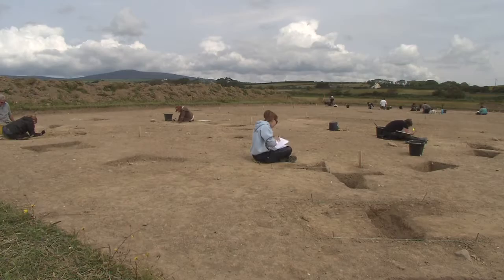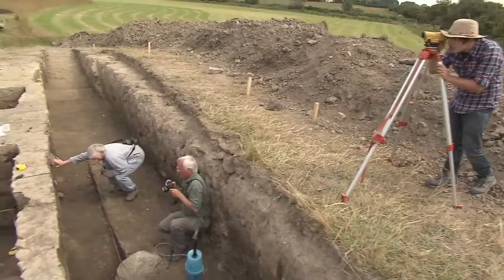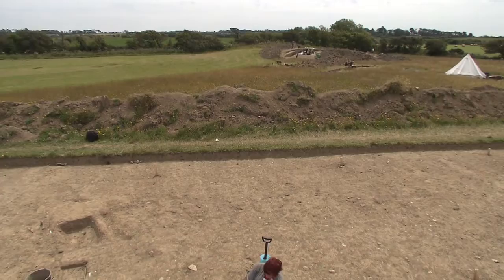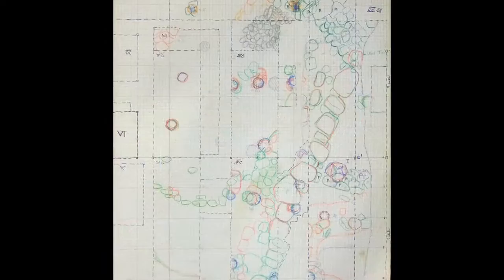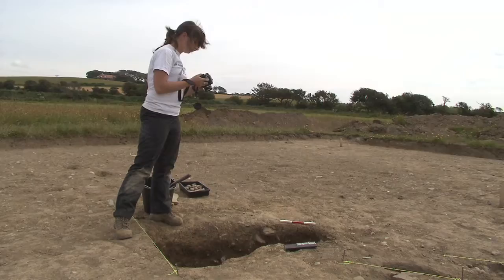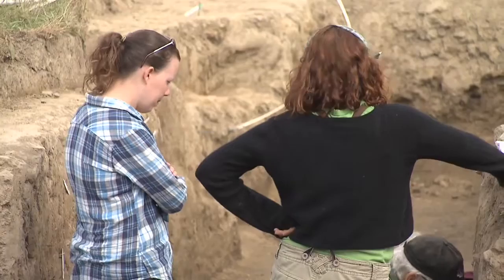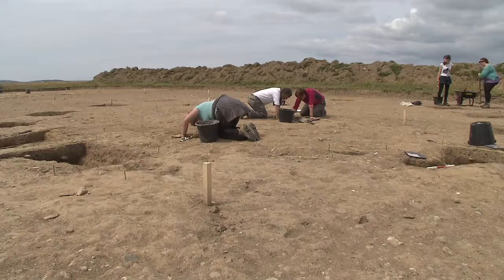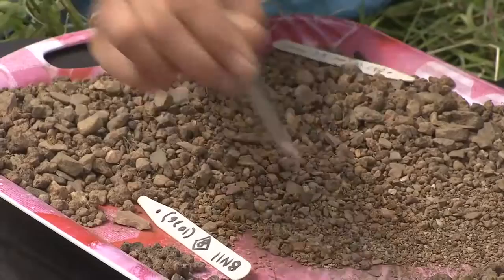Iron Age archaeological dig: Ballanorris, Isle of Man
An overview of the 2011 archaeological dig of an Iron Age site at Ballanorris in the Isle of Man.

During the summer of 2011 an archaeological dig took place on the Isle of Man near the small village of Ballabeg. At an ancient Iron Age site called Ballanorris a team of professionals and students, led by Professor Harold Mytum of the Centre for Manx Studies, brought together by the Centre for Manx Studies, uncovered more secrets of this important site first excavated during World War II by Gerhard Bersu.

Filmed by Culture Vannin.